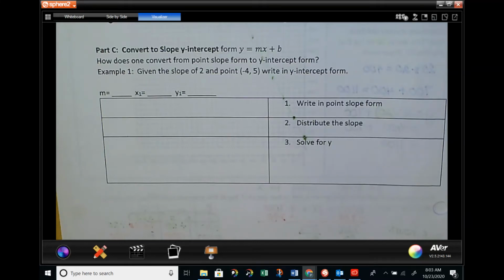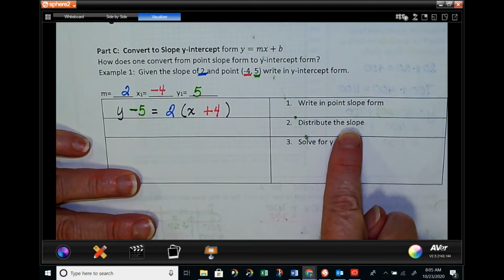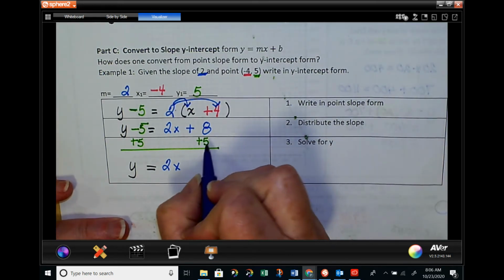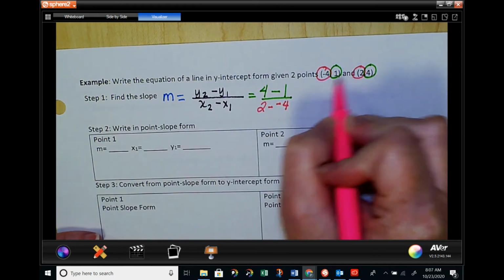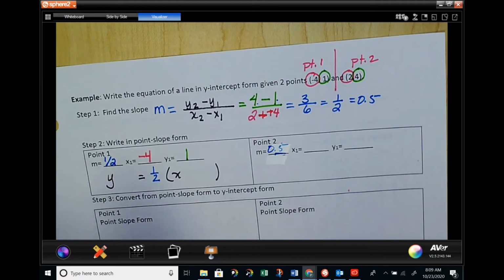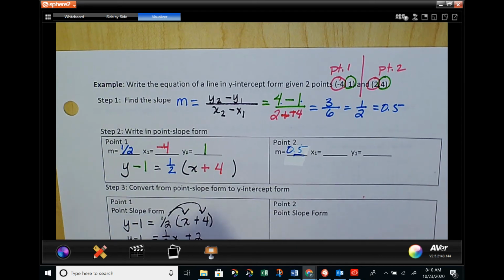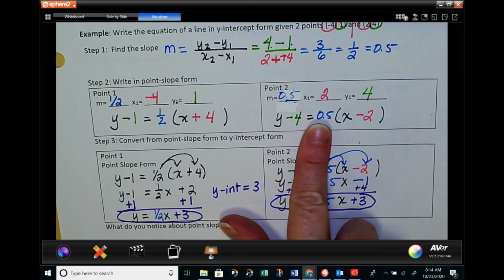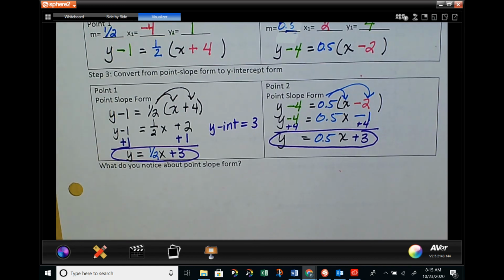Point Slope Convert y=mx+b